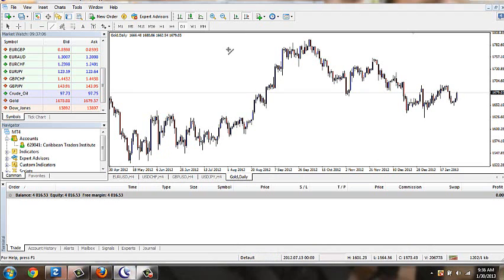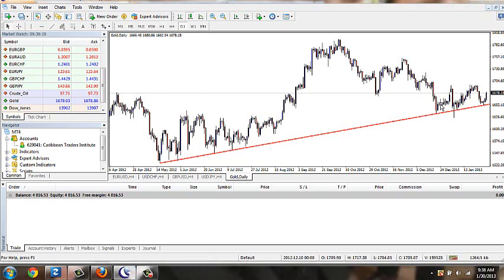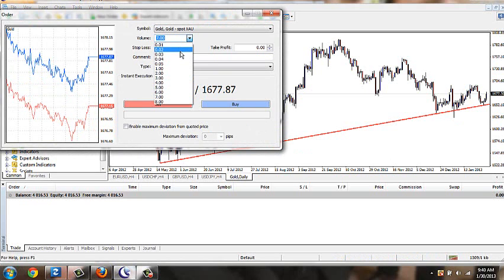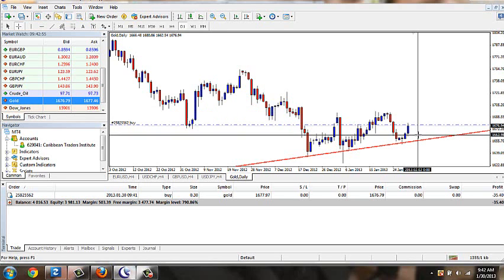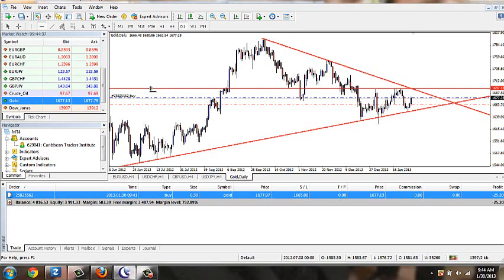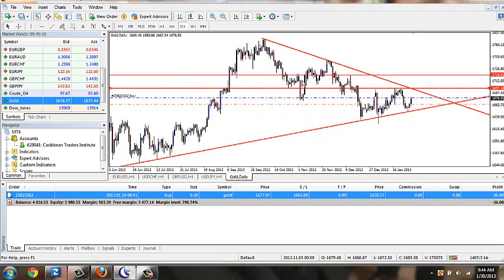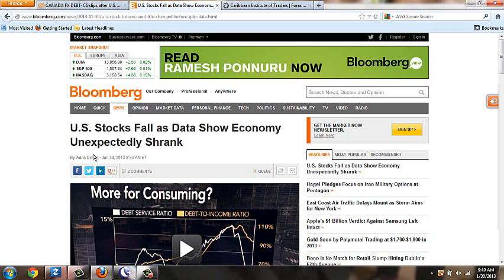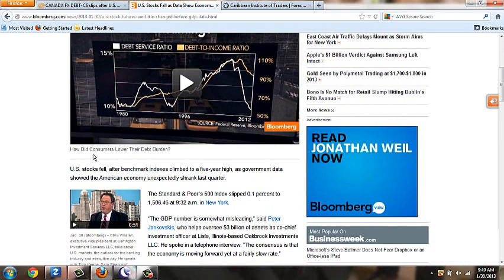US GDP Shrank- Spot Gold/USD Trade January 30,2013.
US economy shrank, watch Caribbean Institute of Trader's Trade Gold/USD with the expectation of a US dollar decline. Another video will be recorded to show results of the trade along with the final Profit for the month of January.